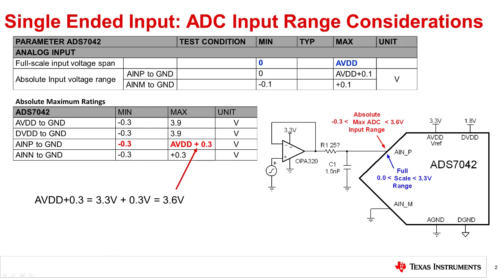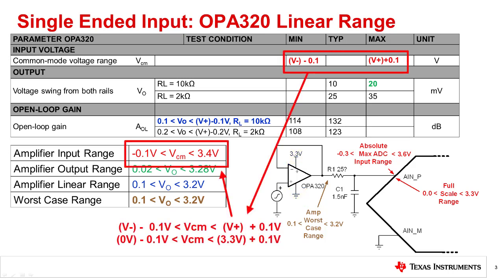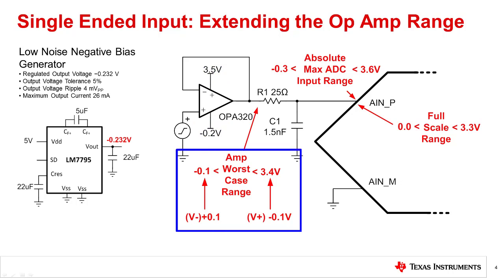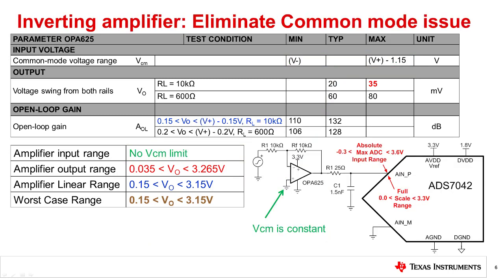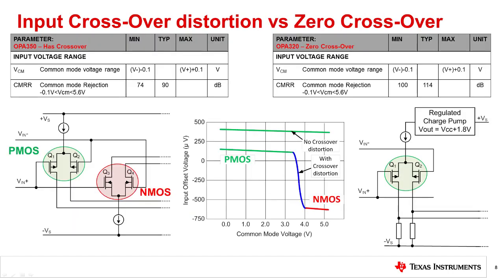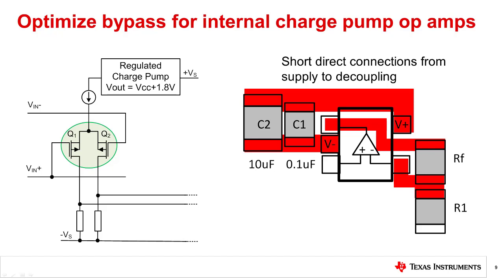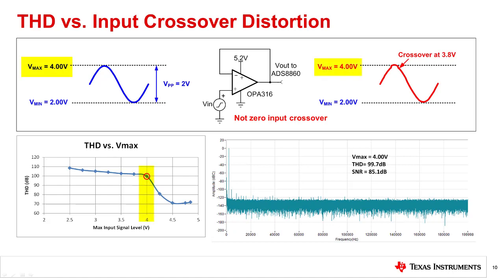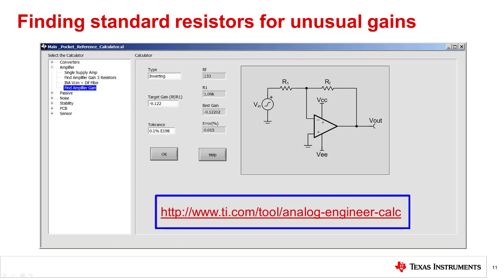Determining a SAR ADC’s linear range when using operational amplifiers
This video shows how to design the front-end operational amplifier drive
circuit for linear operation.